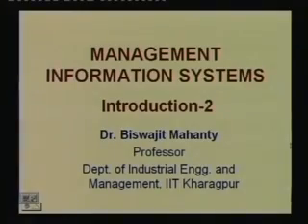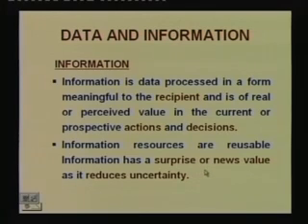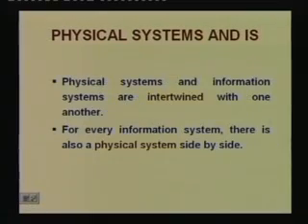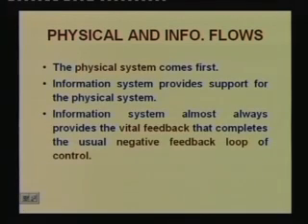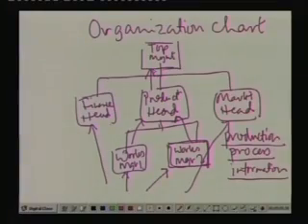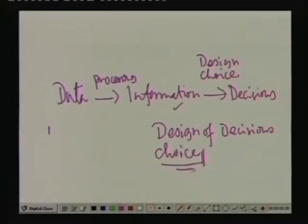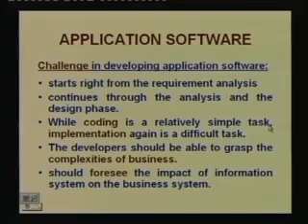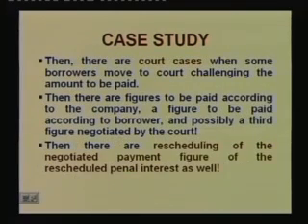2 - Introduction - II